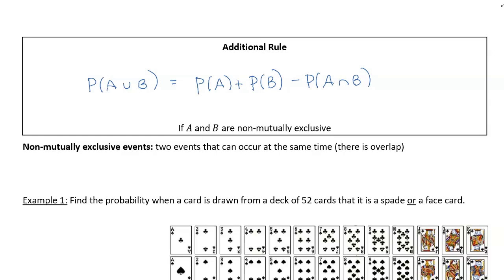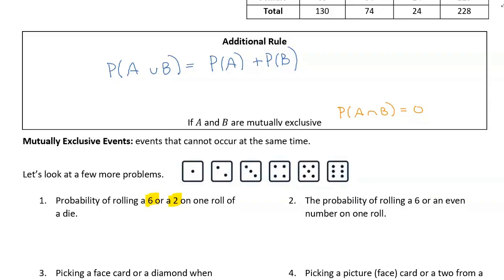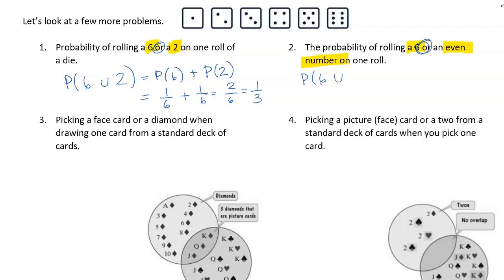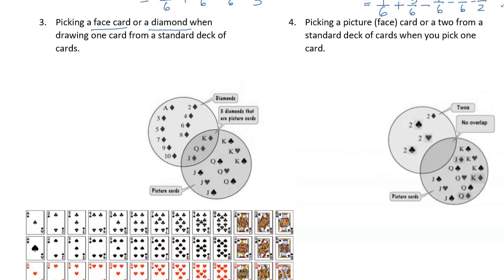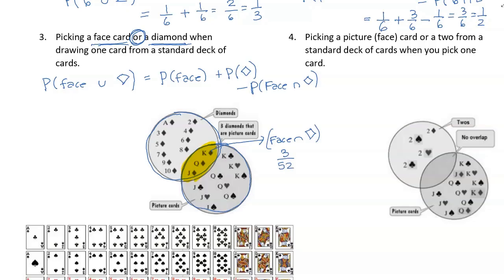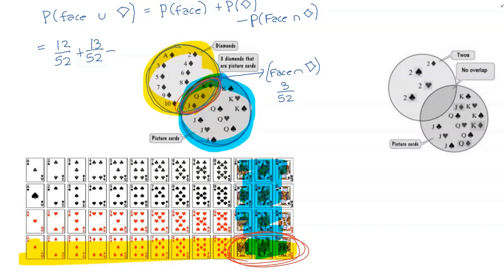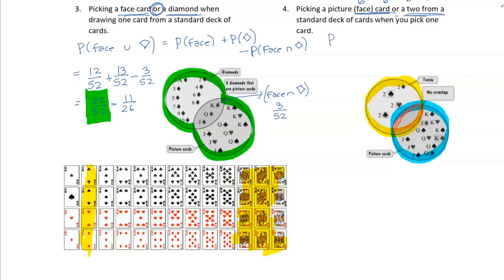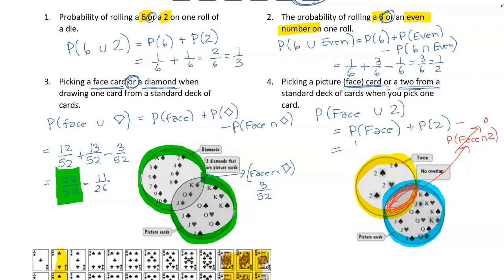CM Addition Rule Examples